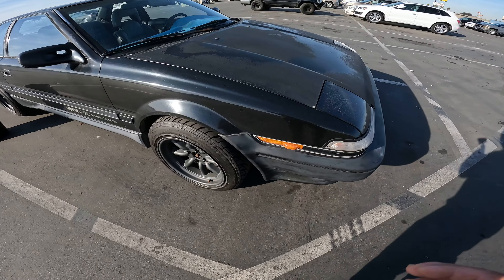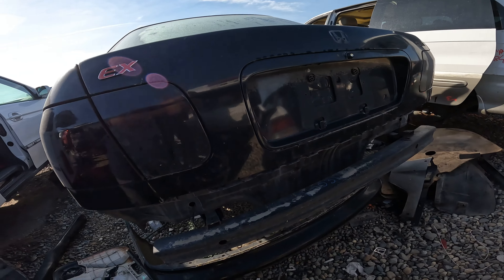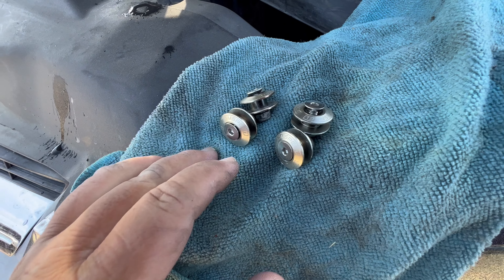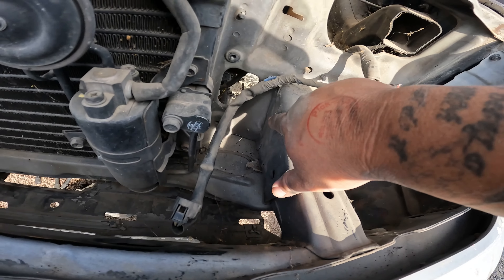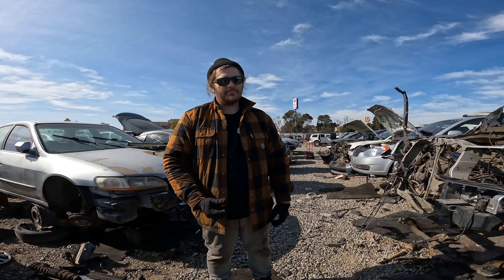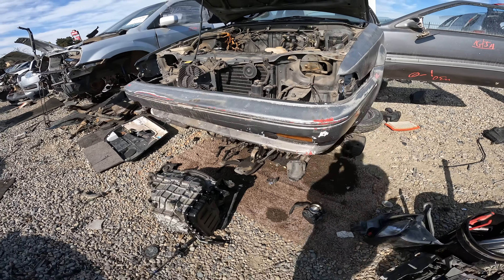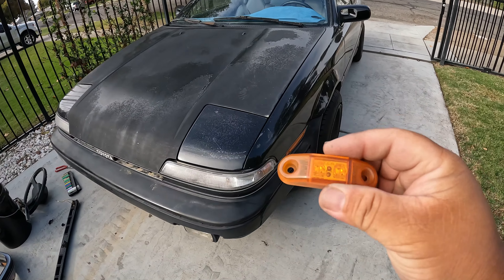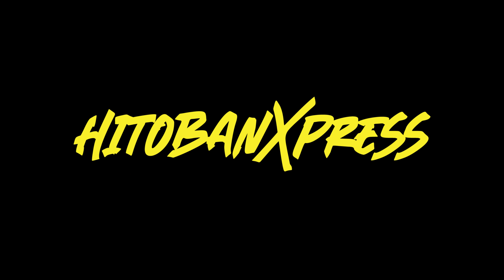A day at the Junkyard looking for parts!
Welcome back to the channel Fam,

In today's vlog, I went to the local Pick N Pull to get some OEM parts for the Ae92.  One of my FB buddies told me he had seen one in the  yard and for me to go see it asap.  So on Friday, I went to go look at it and there it was and it had all the parts I need for the Toyota AE92 corolla.

I only needed the side markers and headlights but then I took the steering wheel too.  Might as well get it and store it.